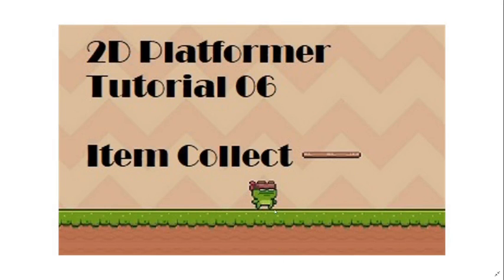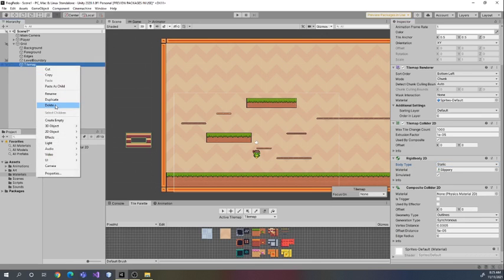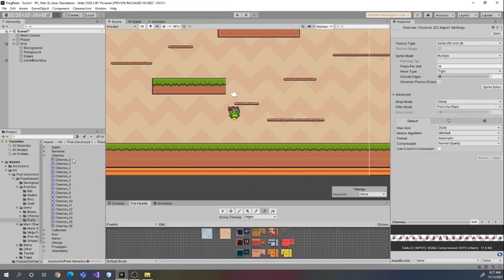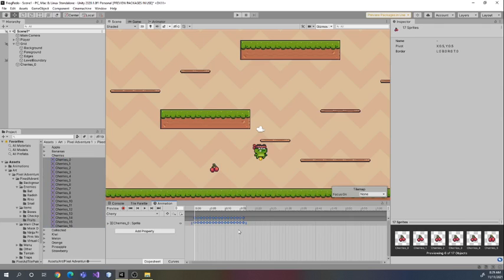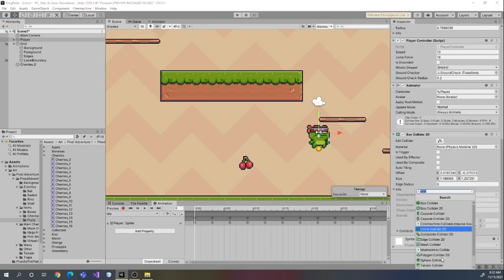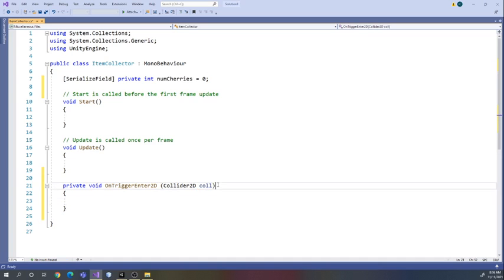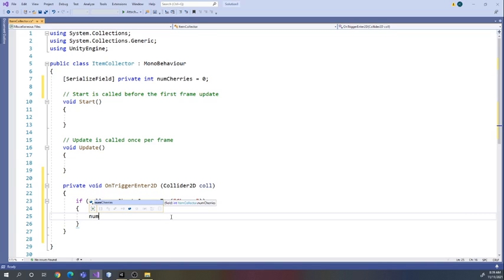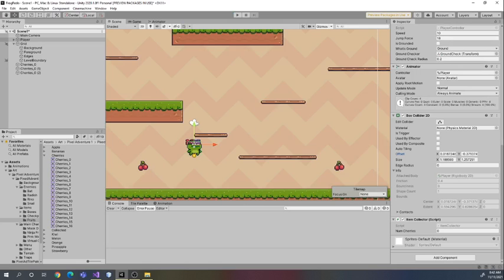2D Platformer Tutorial 06 ItemCollect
In this tutorial you will create some game objects (cherries) to collect, using a OnTrigger event.